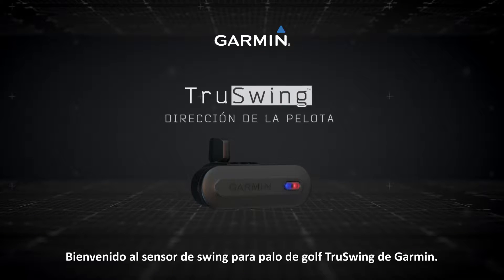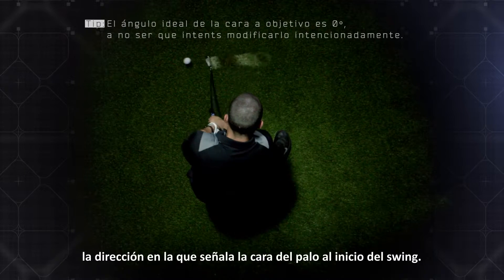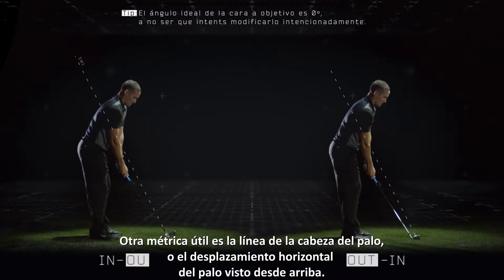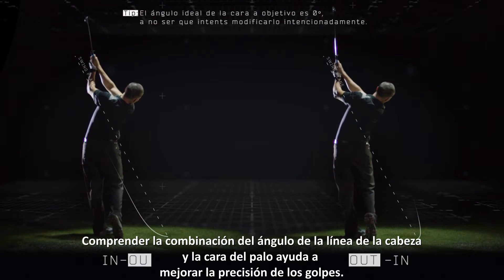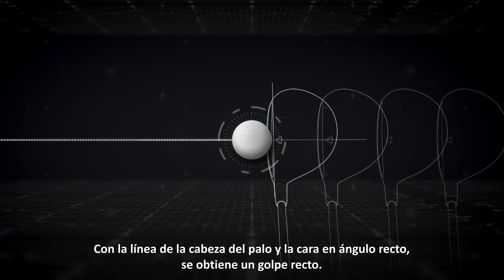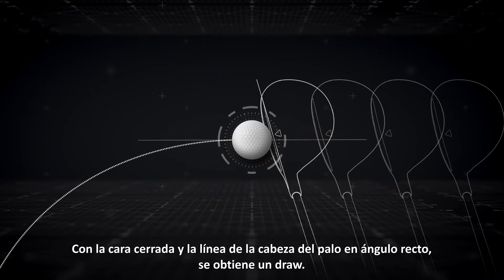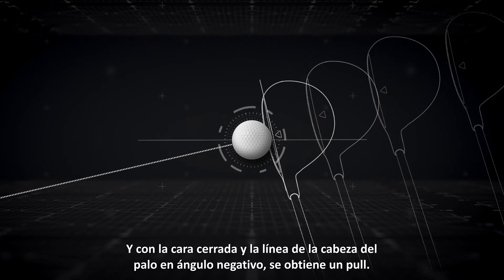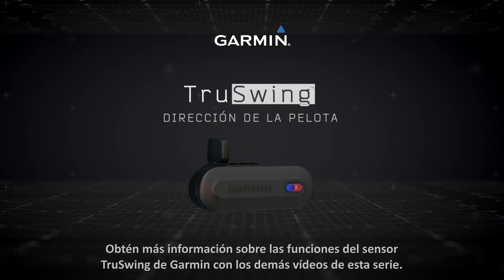TruSwing™ - ¿Cómo mejorar mi swing?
Este vídeo te enseñará cómo utilizar métricas para mejorar tu swing.

Obtén más información sobre las funciones del sensor TruSwing de Garmin con los demás vídeos de esta serie.